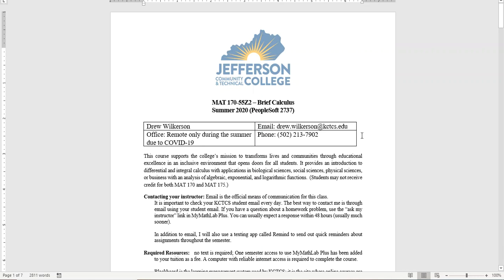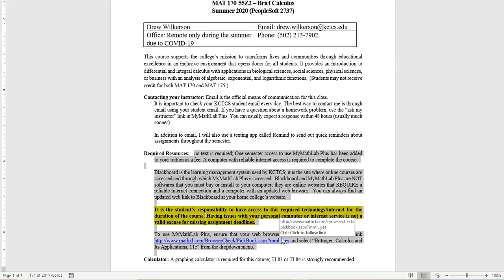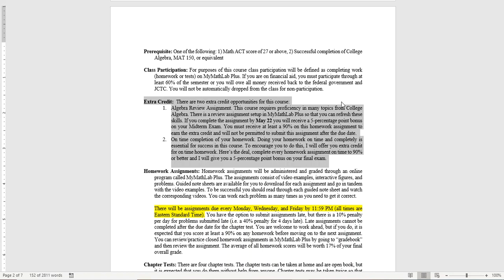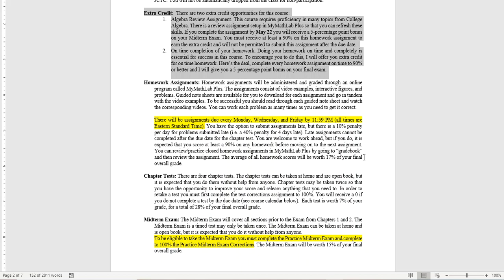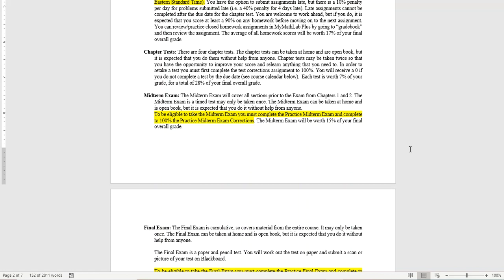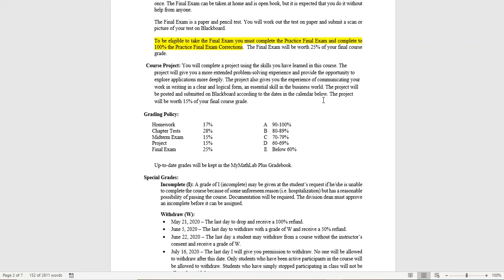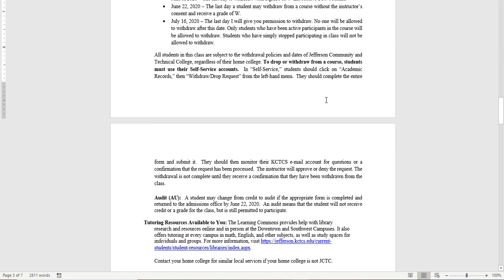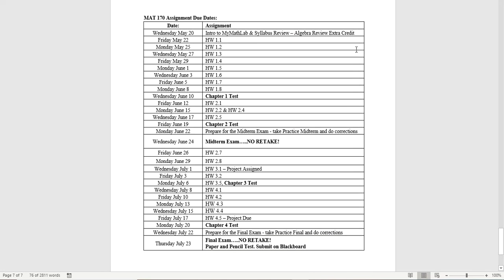MAT 170 Summer 2020 Syllabus Review